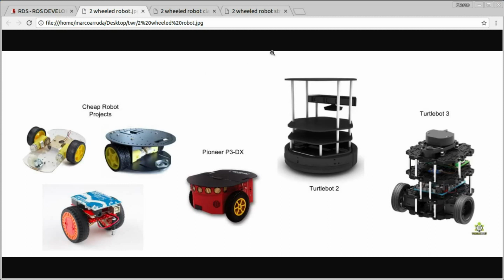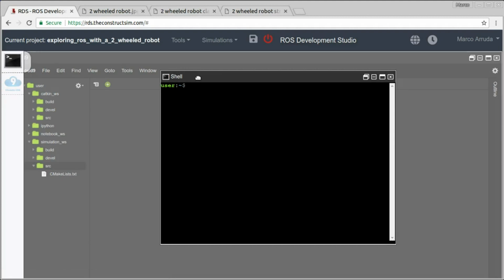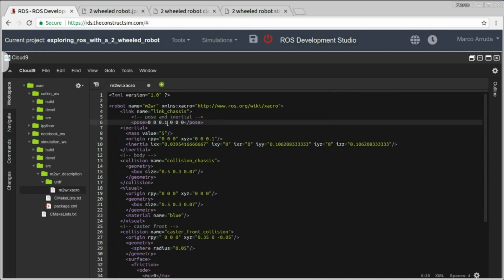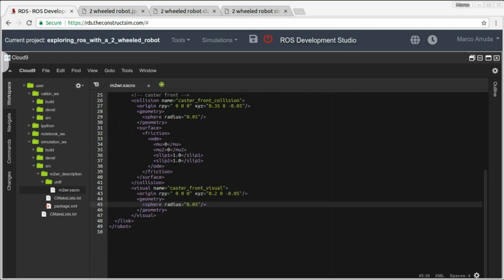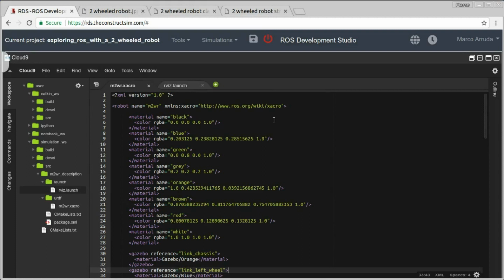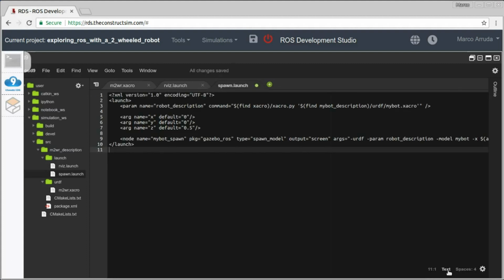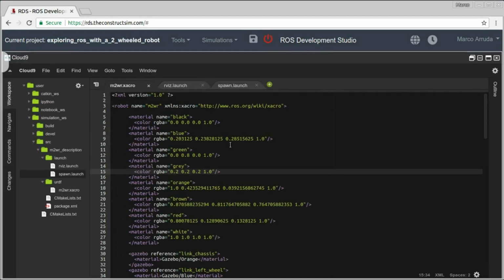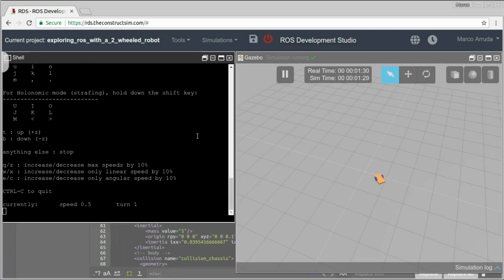[Exploring ROS using a 2 Wheeled Robot] #1: Basics of Robot Modeling using URDF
In this video, we are going to explore the basics of robot modeling using the Unified Robot Description Format (URDF). At the end of this video, we will have a model ready and running in Gazebo simulator.

This project is about using a Two-Wheeled Mobile Robot to explore features and tools provided by ROS (Robot Operating System). We start building the robot from scratch, using URDF (Unified Robot Description Format) and RViz to visualize it. Further, we describe the inertia and show how to simplify the URDF using XACROS. Later, motion planning algorithms, such as Obstacle Avoidance and Bugs 0, 1 and 2 are developed to be used in the built robot. Some ROS packages, like robot_localization, are used to build a map and localize on it.

Part 1: Explore the basics of robot modeling using the URDF
Part 2: Explore the macros for URDF files using XACRO files
Part 3: Insert a laser scan sensor to the robot
Part 4: Read the values of the laser scanner
Part 5: An obstacle avoidance algorithm
Part 6: Create an algorithm to go from a point to another
Part 7: Work with wall following robot algorithm
Part 8: Work with the Bug 0 algorithm
Part 9: See the Bug 0 Foil
Part 10: Perform the motion planning task Bug 1
Part 11: From ROS Indigo to Kinetic
Part 12: Implement code for Bug 2 behavior
Part 13: Use ROS GMapping in our 2 wheeled robot